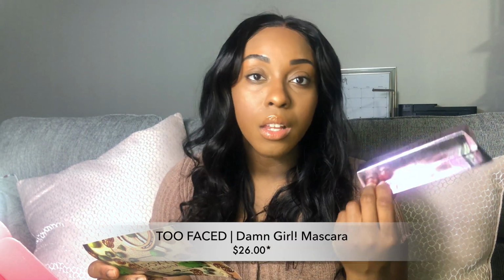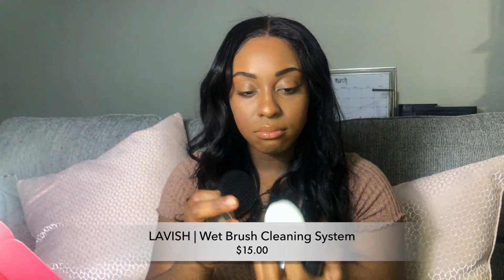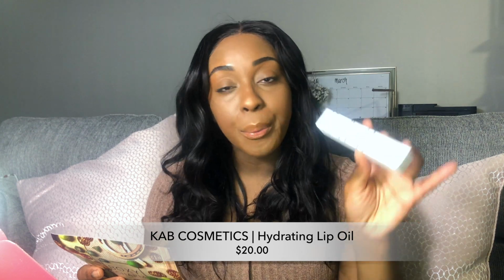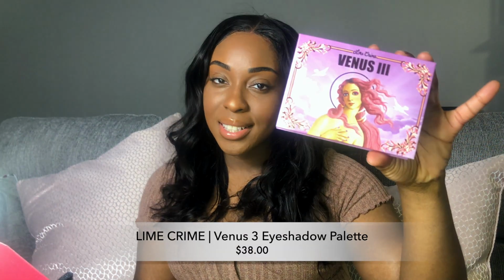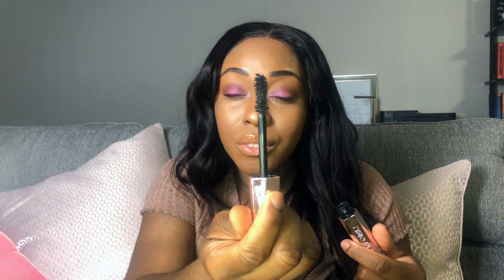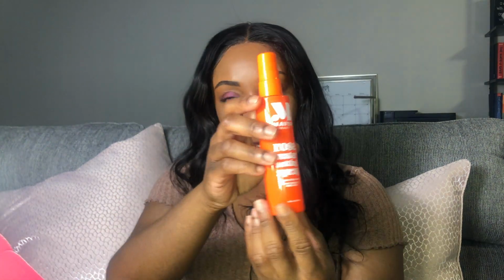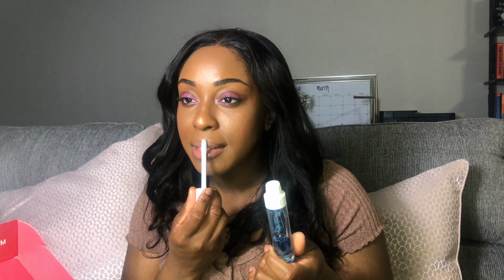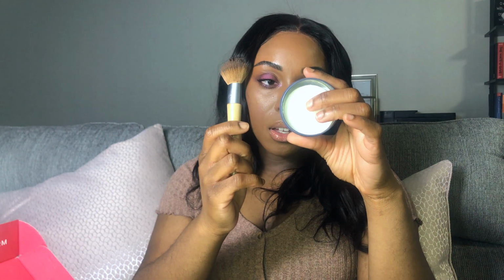MARCH BOXYCHARM UNBOXING | TRY ON + FIRST IMPRESSION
Hey loves!

In today's video, I will be showing you what I received in the March Boxycharm box. I collaborated with Boxycharm. It is a great way to discover new brands and products I never heard of so, look forward to more videos like these in the months to come!

In this box:
• LAVISH WET BRUSH CLEANING SYSTEM
• KAB COSMETICS HYDRATING LIP OIL - Blue Raspberry
• LIME CRIME VENUS 3 EYESHADOW PALETTE

Thank you for tuning into another video. I hope you enjoyed. 😍

xoxo,

Kiana ♡